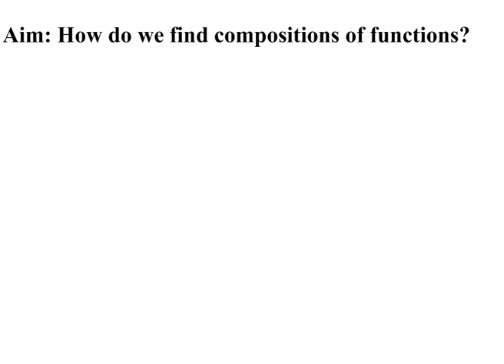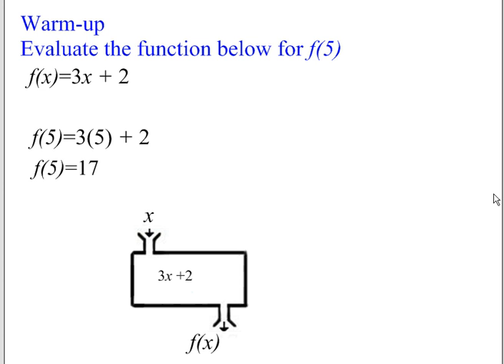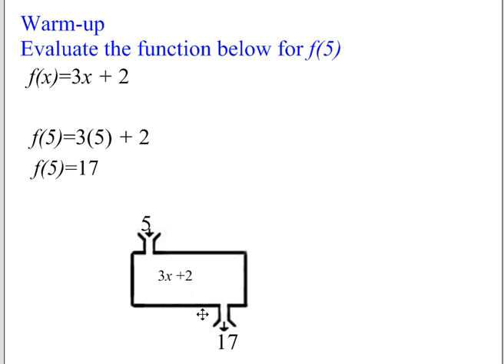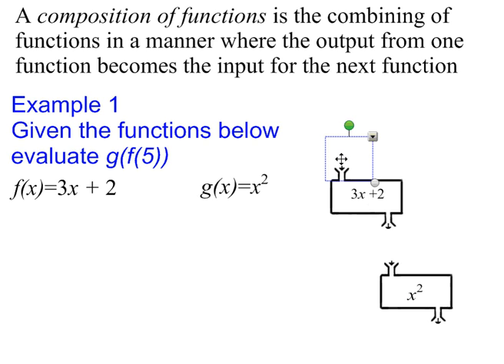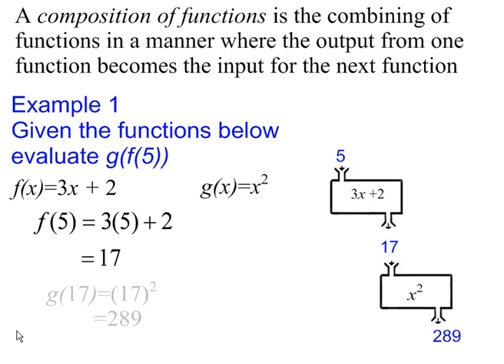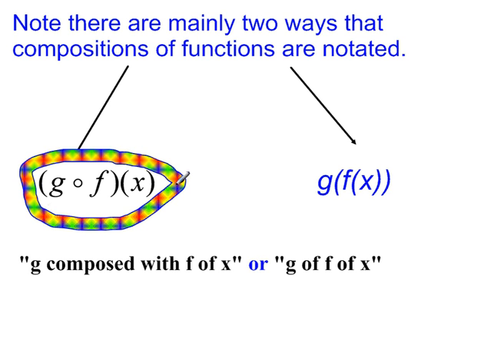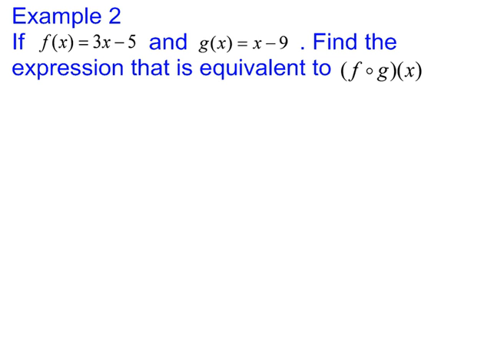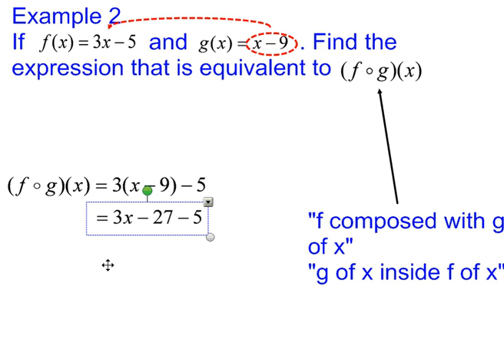Composition of functions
Composition of functions, two examples worked out.